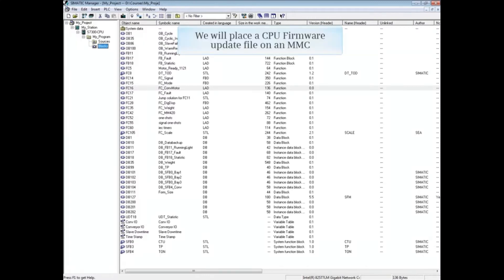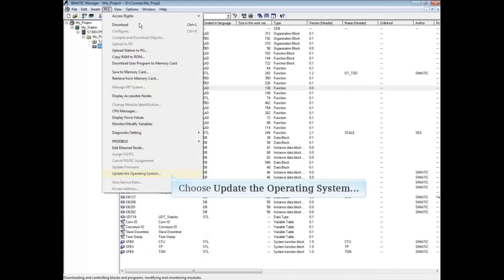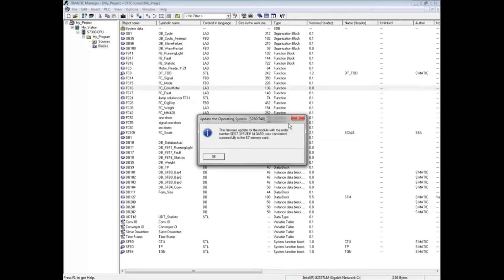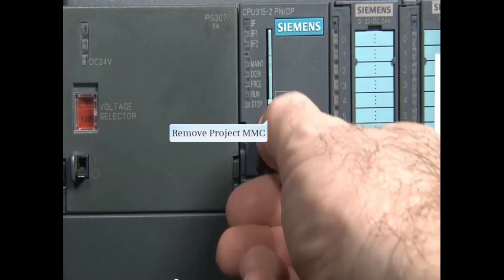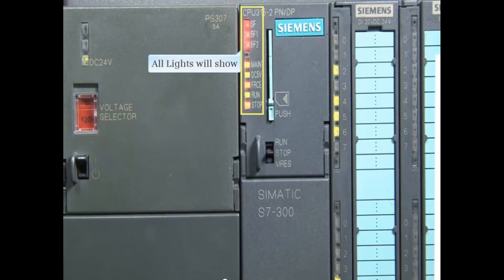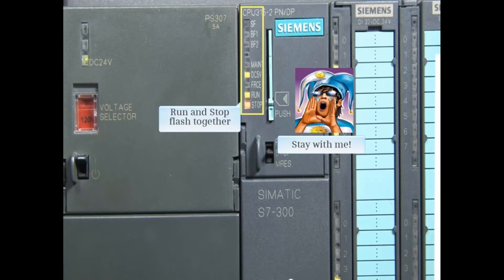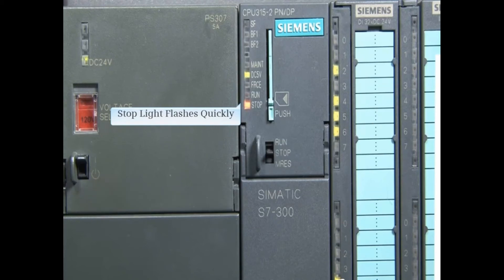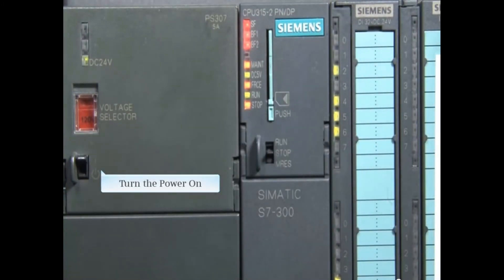23: How to Upgrade an S7 300 CPUs Firmware using a MMC || Step 7 || Simatic Manager Step 7 Tutorial